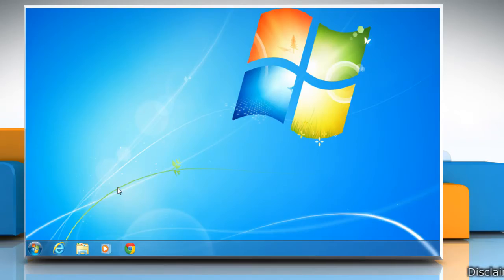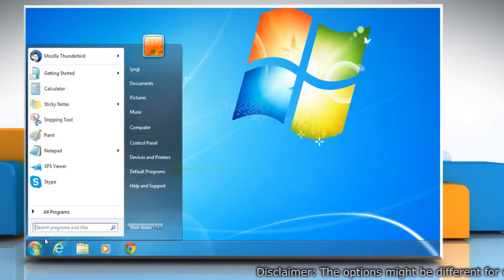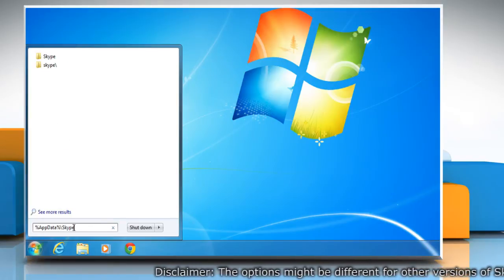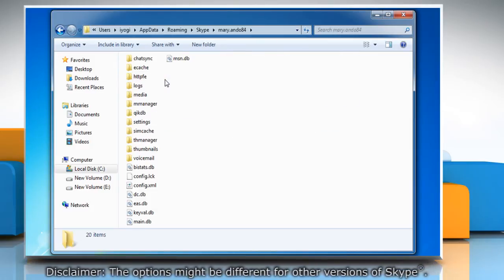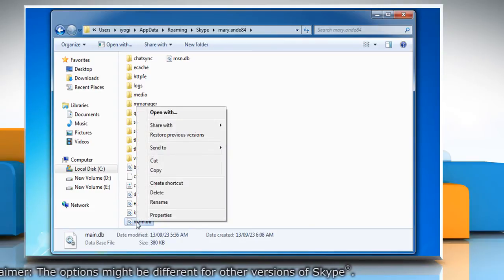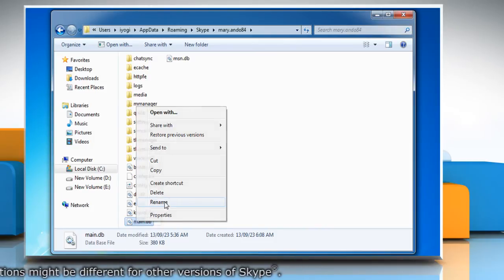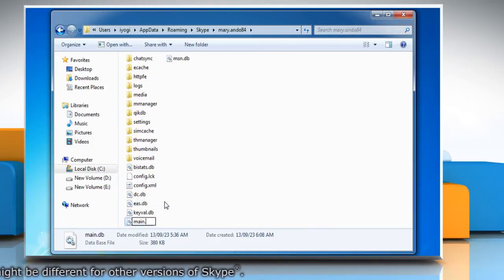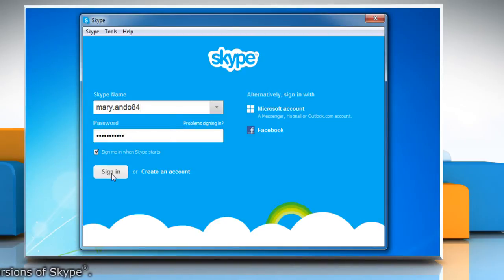How to delete Chat History manually in Skype® for Windows® Desktop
Want to delete chat history manually in Skype® for Windows® 8? Follow the easy steps shown in this video.